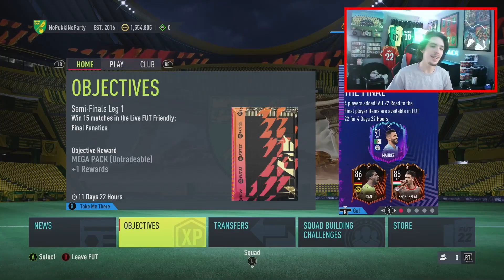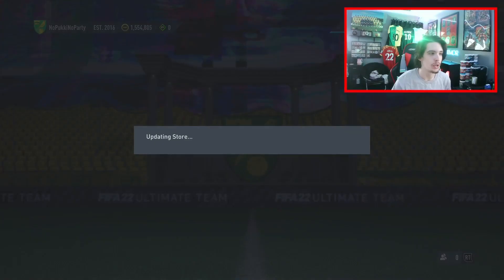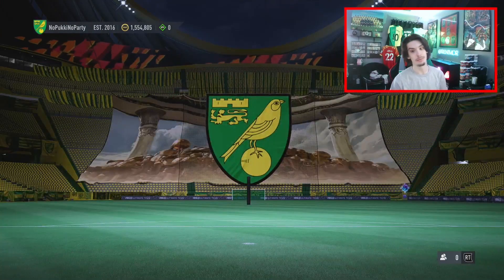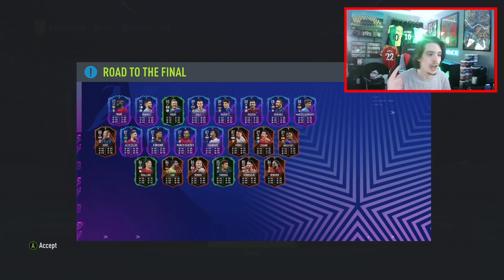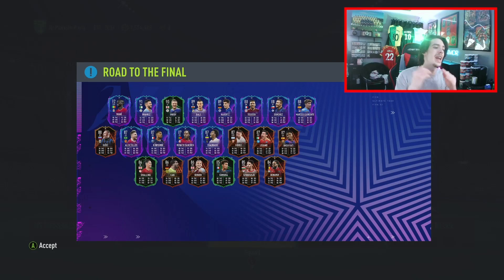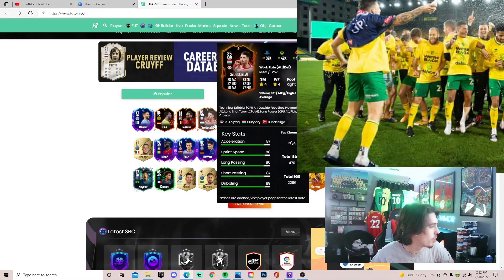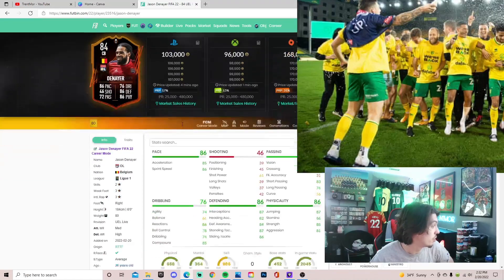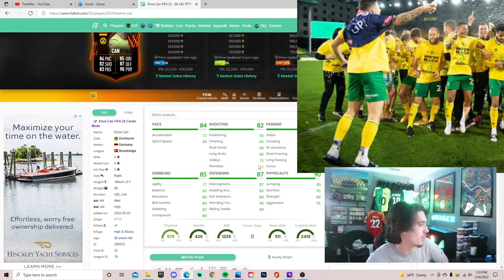INSANE 91 ROAD TO THE FINAL MAHREZ! MINI RELEASE! | 6-4-1PM CONTENT - FIFA 22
Mahrez Looks Unreal!